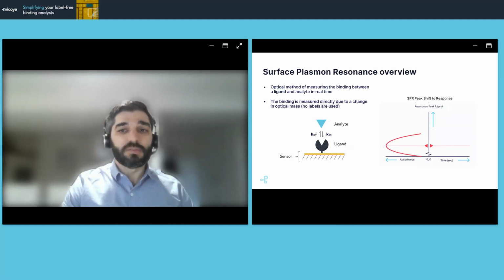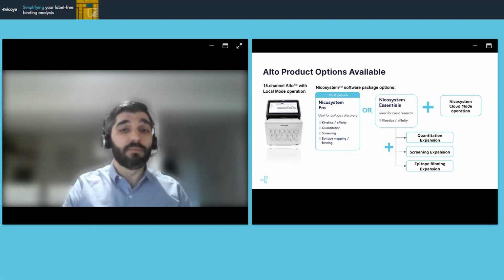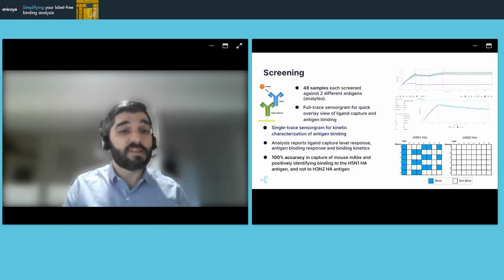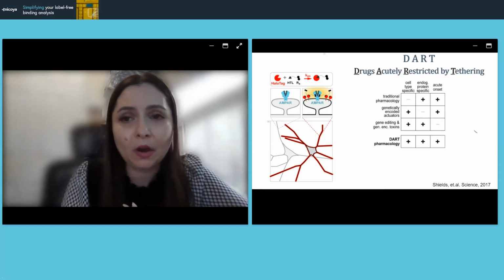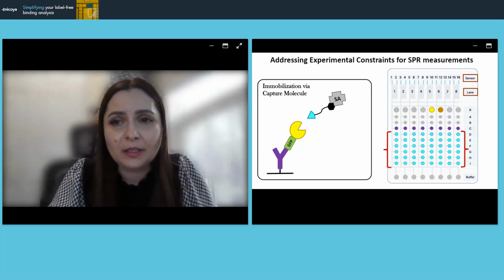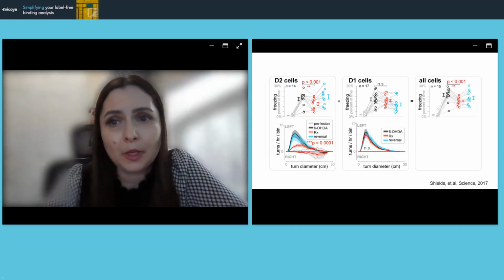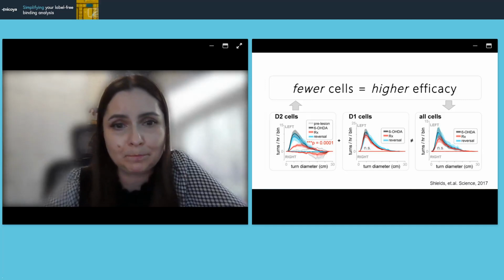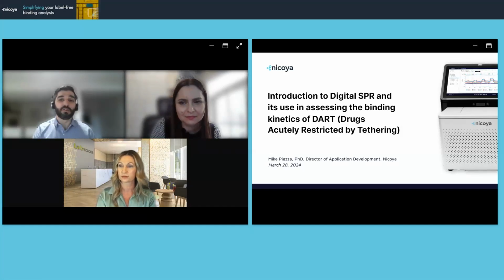Introduction to Digital SPR and its use in assessing the binding kinetics of DART...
Presented By: Michael Piazza, PhD & Victoria Goldenshtein, Ph.D.
Speaker Biography:
As the Director of Applications Development, Mike specializes in advancing new applications for label-free analysis through experimental design. He obtained his PhD in Biochemistry from the University of Waterloo and has since acquired several years of experience in liaising with scientists to translate their needs into best-in-class products.

Dr. Victoria Goldenshtein has a diverse academic background, including an M.S. in Bioengineering from Brown University, and a Ph.D. in Biomedical Engineering from Duke University, where she also conducts her post-doctoral research. With expertise in protein engineering and Directed Protein Evolution, she developed a novel high-throughput protein screening technology called GRIP Display. This tool is being used to further refine the DART technology as well as to develop homing peptides tailored to specific cancer indications.

Webinar: Introduction to Digital SPR and its use in assessing the binding kinetics of DART (Drugs Acutely Restricted by Tethering).
Webinar Abstract:
Digital SPRTM is a next-generation technology for characterizing biomolecular interactions. By combining digital microfluidics (DMF) with SPR, digital SPR systems can effectively bypass common challenges found in traditional SPR and BLI platforms.

Understanding drug mechanisms in complex systems, particularly in the brain, remains challenging despite advancements at the molecular level. Yet, cell-specific technologies like DART provide a promising solution, enabling targeted drug delivery to genetically defined neuronal cell types, thereby allowing the observation of the drug effects on brain dynamics and animal behavior. (Shields et al., bioRxiv, 2022, Shields et al., Science, 2017).

The underlying principle of DART technology is the covalent interaction between a protein and its target chemical molecule. In this webinar, we will discuss the optimization of the covalent capture affinity of DART, and the subsequent functional analysis of binding kinetics, using digital SPR.

What digital SPR is and how it works.
See how data quality and throughput are maximized using the latest advances in digital SPR to eliminate artifacts, optimize accuracy, and automate tedious, error-prone sample preps.
See how researchers at Duke University utilize this technology to rapidly assess the binding kinetics of a covalent interaction between a biological ligand and its chemical analyte.